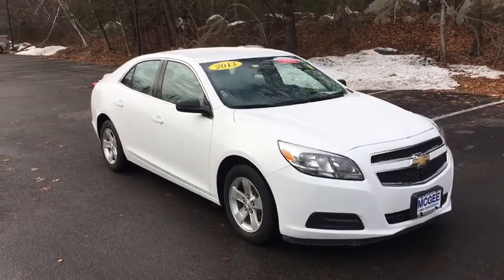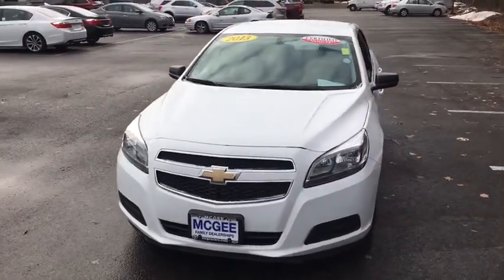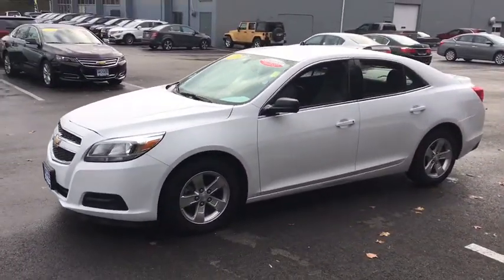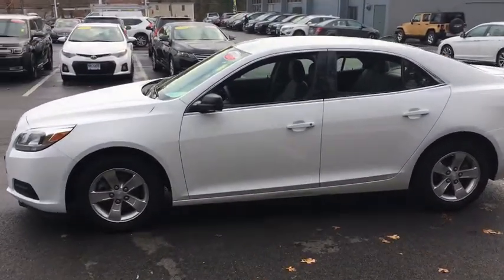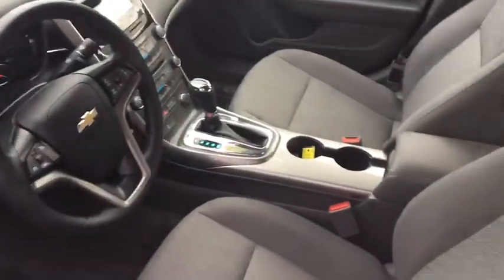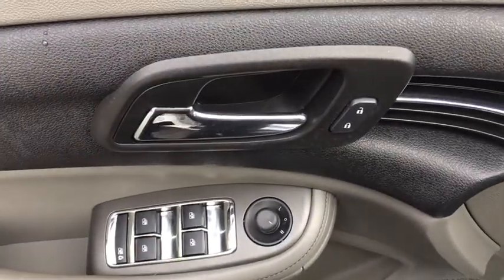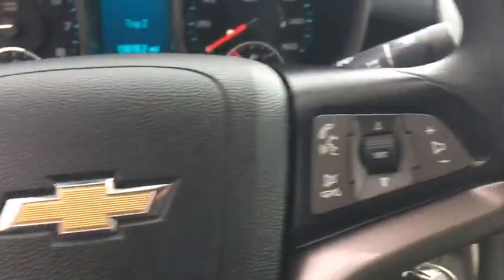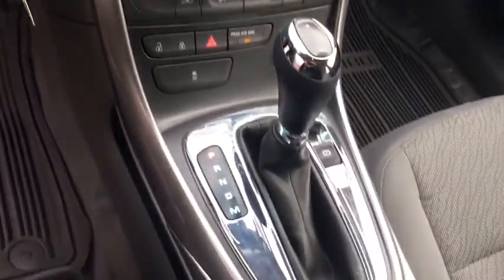2013 Chevrolet Malibu Plymouth, Marshfield, Pembroke, Weymouth, and Brockton, MA IC5884P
Used 2013 Chevrolet Malibu
McGee Preowned Superstore: Servicing Plymouth, Massachusetts near Marshfield, Pembroke, Weymouth, and Brockton, MA.
2013 Chevrolet Malibu 4dr Sdn LS w/1LS - Stock#: IC5884P - VIN#: 1G11B5SA6DF324180

: 2013 Chevrolet Malibu LS - CARFAX 1-Owner, McGee 136 Point Certified Inspection. FUEL EFFICIENT 34 MPG Hwy/22 MPG City! Aluminum Wheels, Satellite Radio, Onboard Communications System, AUDIO SYSTEM, AM/FM STEREO WITH CD PL. PREFERRED EQUIPMENT GROUP AND MORE! KEY FEATURES INCLUDE: Aluminum Wheels. Keyless Entry, Remote Trunk Release, Child Safety Locks, Steering Wheel Controls, Electronic Stability Control. OPTION PACKAGES: TRANSMISSION, 6-SPEED AUTOMATIC, ELECTRONICALLY-CONTROLLED: with overdrive, AM/FM STEREO WITH CD PLAYER AND MP3 PLAYBACK CAPABILITY: (STD), PREFERRED EQUIPMENT GROUP: includes Standard Equipment, ENGINE, 2.5L DOHC 4-CYLINDER SIDI WITH VARIABLE VALVE TIMING (VVT): (197 hp [146.9 kW] @ 6300 rpm, 191 lb-ft of torque [257.9 N-m] @ 4400 rpm). Chevrolet LS with Summit White exterior and Jet Black/Titanium interior features a 4 Cylinder Engine with 197 HP at 6300 RPM*. Clean CARFAX report! CARFAX 1-Owner Vehicle, Remainder of Drivetrain Warranty. VEHICLE REVIEWS: Redesigned for 2013, the new Malibu has crisp styling inside and out. -CarAndDriver.com. Great Gas Mileage: 34 MPG Hwy. BUY FROM AN AWARD WINNING DEALER: Here at McGee Pre-Owned Superstore, Customer Service is our #1 priority. The McGee Family Dealerships have been serving the South Shore for over 40 years and we would love to make you part of our family. When you purchase your pre-owned vehicle from McGee, it's a personal transaction between our family and yours. We understand our customers are our reason for being in business. Feel free to set up a test drive or discuss your options with our friendly sales staff - Call, Click or Visit! Please confirm the accuracy of the included equipment by calling us prior to purchase. Tax, title, registration and Doc fee Extra.